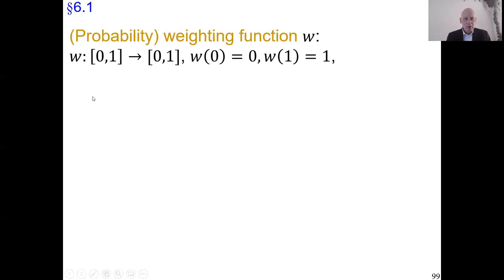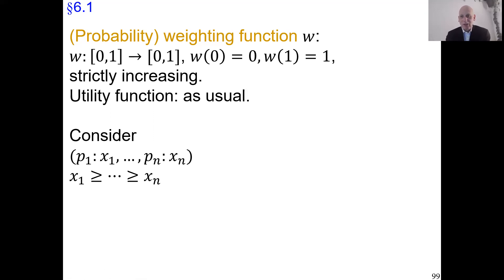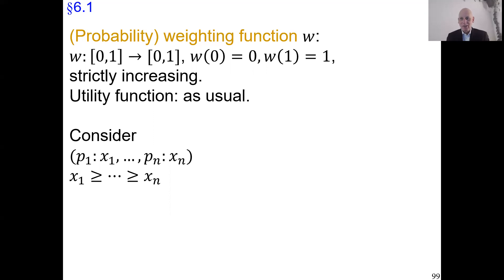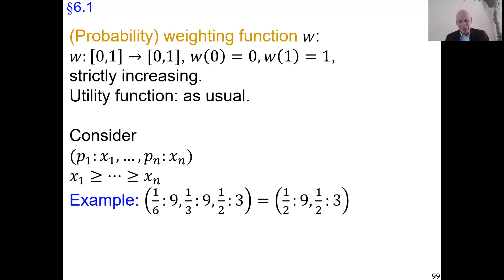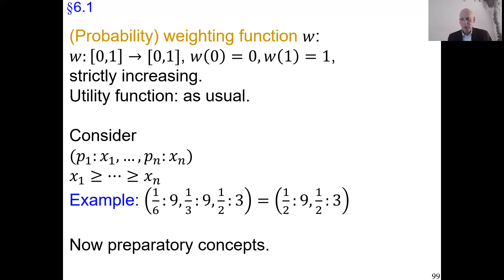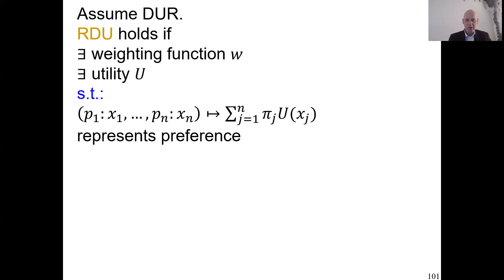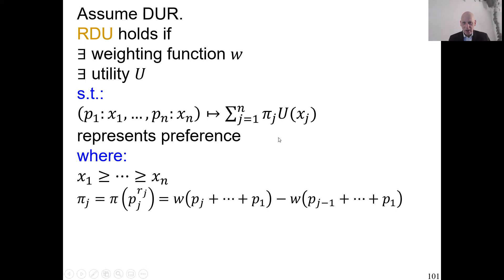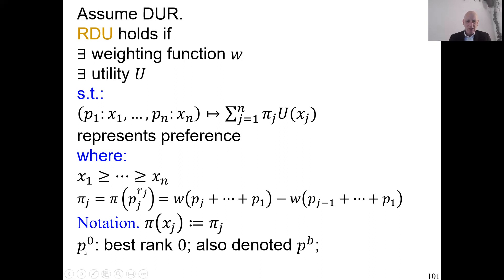4.02 slides 99-101 Sec.6.1 Definition of Rank-Dependent Utility 19mins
Formal definition of rank-dependent utility